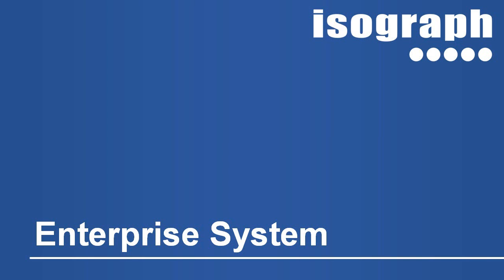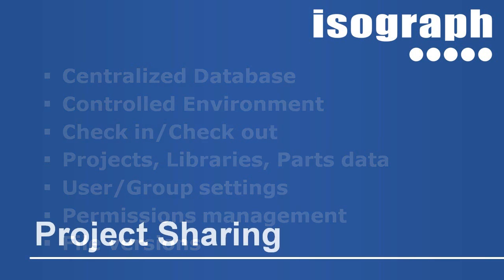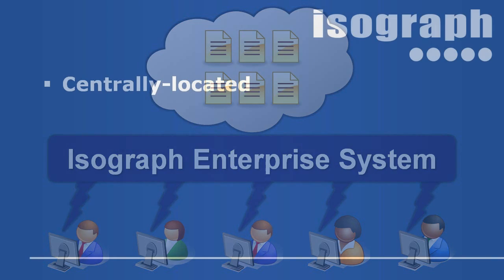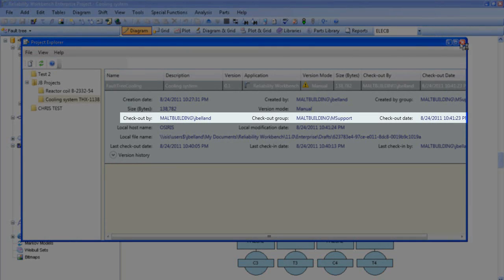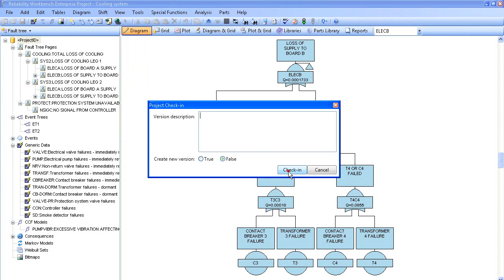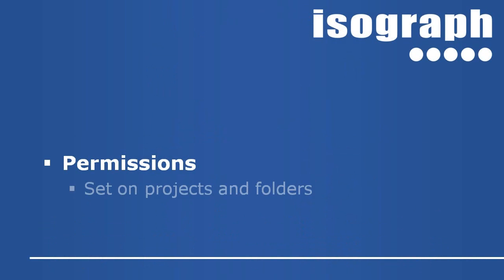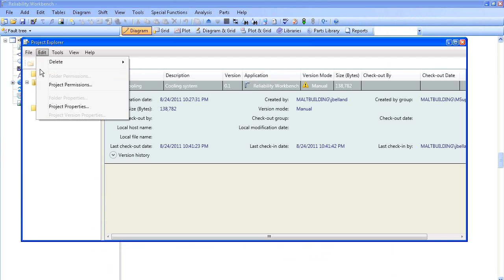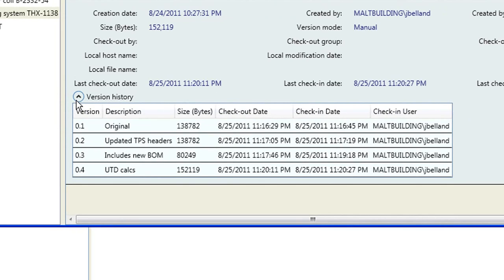Enterprise Software Module